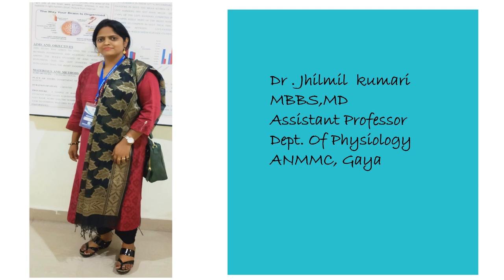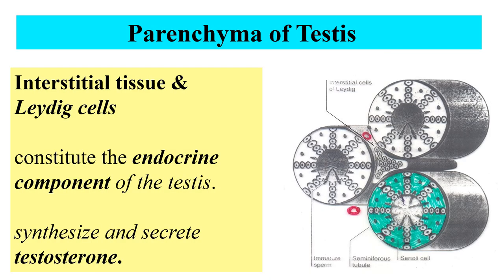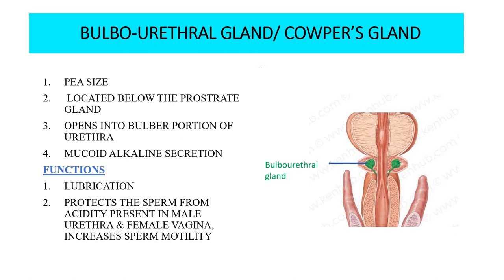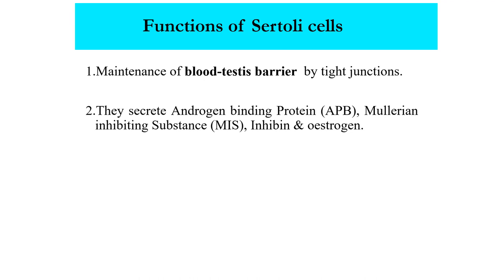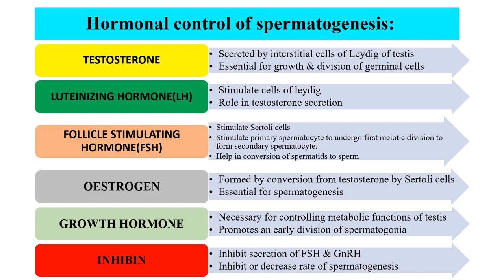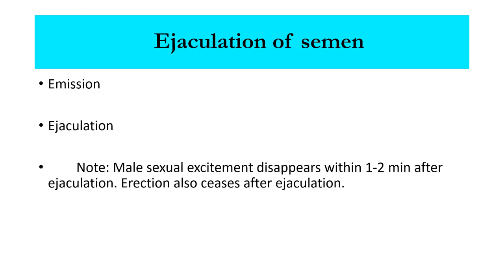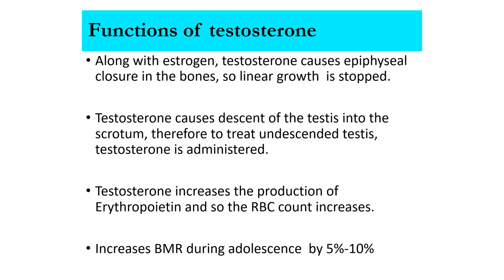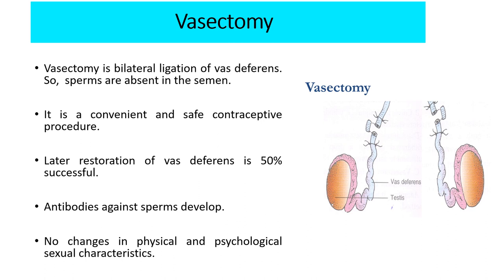Dr. Jhilmil Kumari, Asstt Prof, Deptt of Physiology, Topic Male Reproductive System